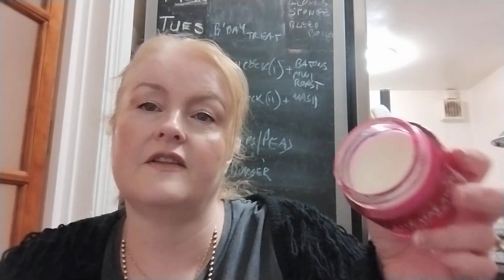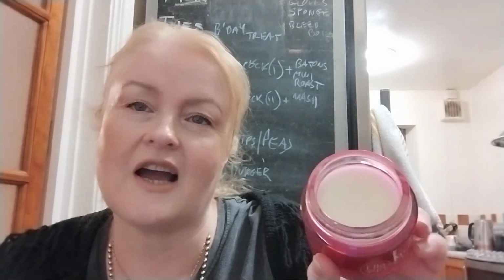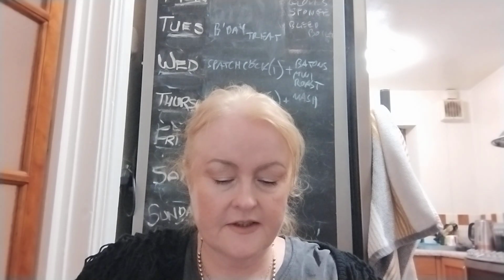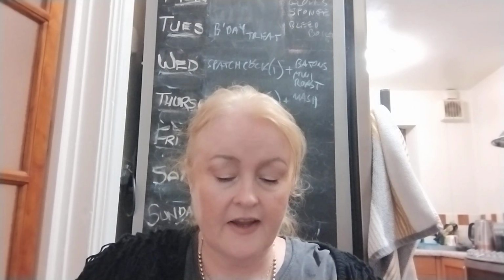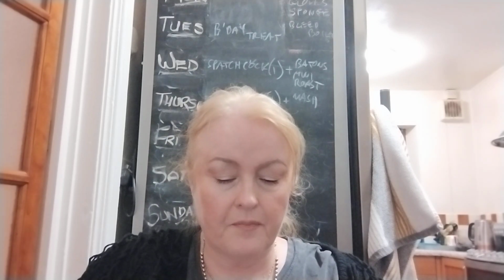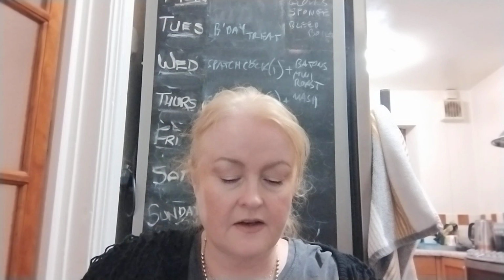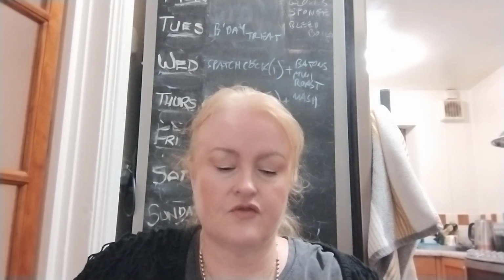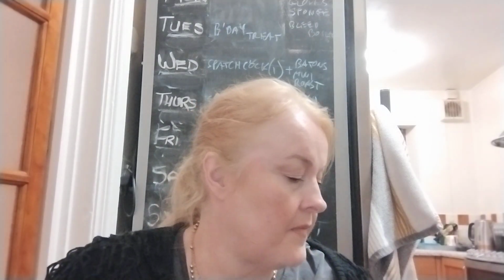Latest In Beauty box : November '23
Hi, today's video features my LIB selection which I made in early November.